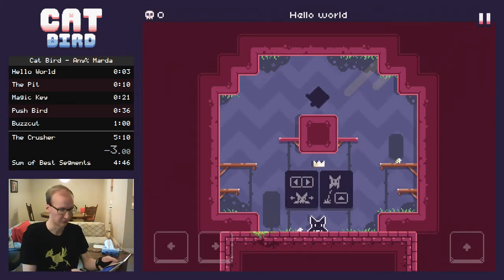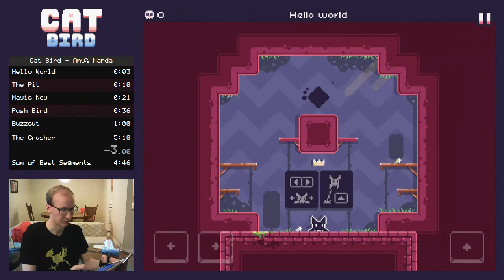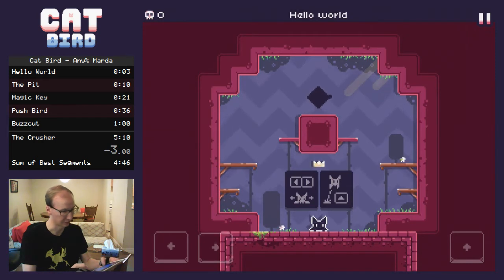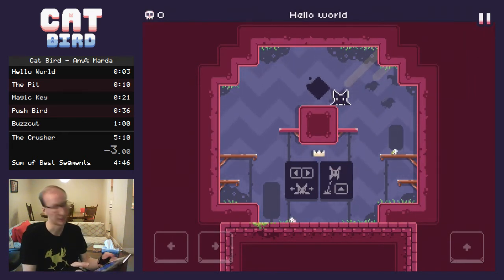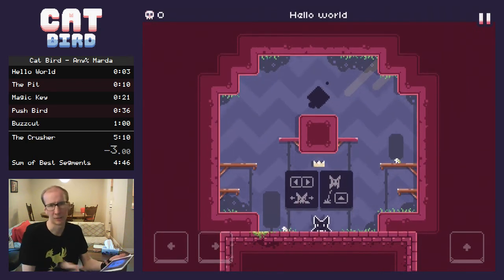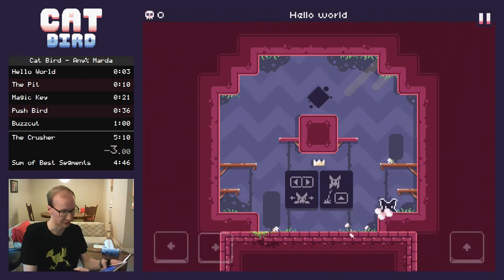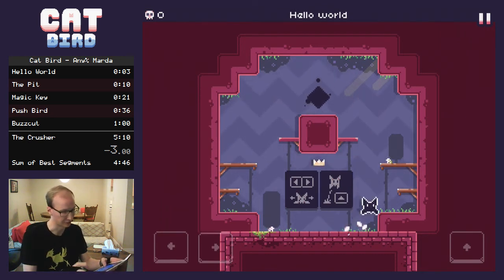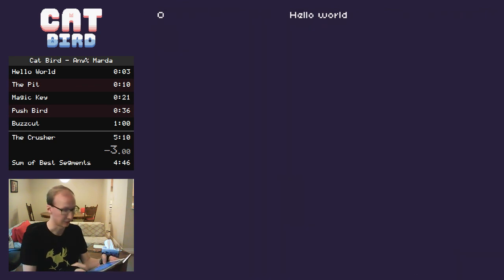Cat Bird Any% Speedrun Tutorial - Hello World